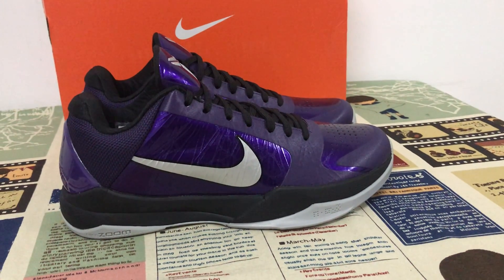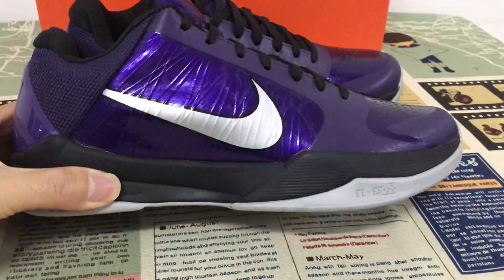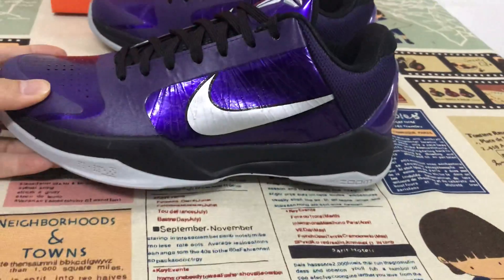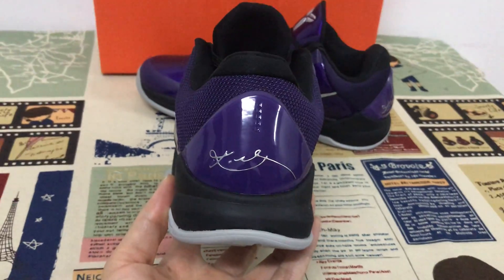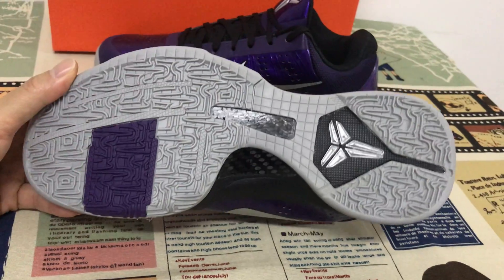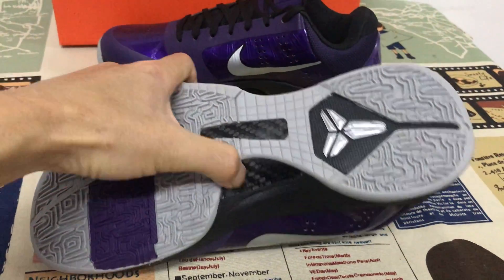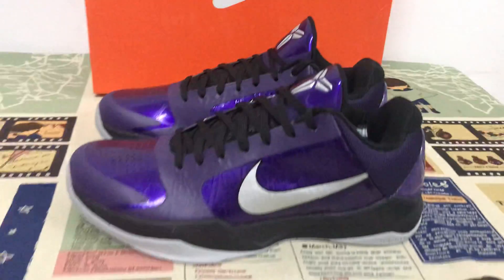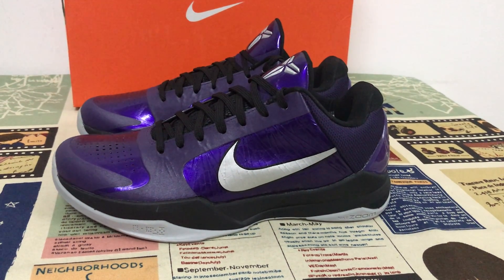Unboxing Nike Zoom Kobe 5 Purple Ink Metallic Silver Review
Nike Kobe 5 Purple Ink Metallic Silver

Hey! Today we have a detailed look and review on Nike Kobe 5 Purple Ink Metallic Silver,and if you like them,pls order on my

Here is Kobe Bryant's fifth signature sneaker from Nike, the Nike Zoom Kobe V. They are his lowest and lightest signature sneaker to date. In fact, the Nike Zoom Kobe V is currently the lightest basketball sneaker on the market. And, it's also one of the most durable. They feature a sculpted heel counter that keeps your feet sliding, an enhanced outrigger that provides superior stability, heat-bonded overlays, and Zoom Air in the heel and forefoot for cushioning. Sleek soccer cleats were the inspiration for the Zoom Kobe V design. And, Nike reinforced key sections to ensure maximum support in all the right places while on the hardwood.